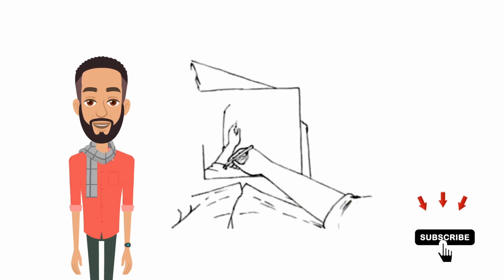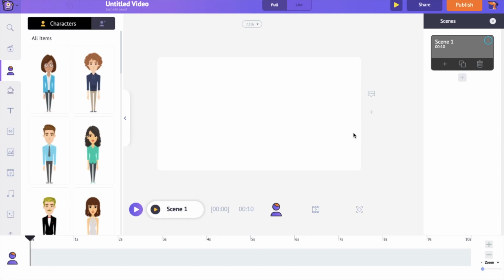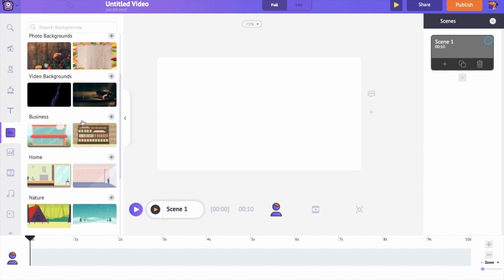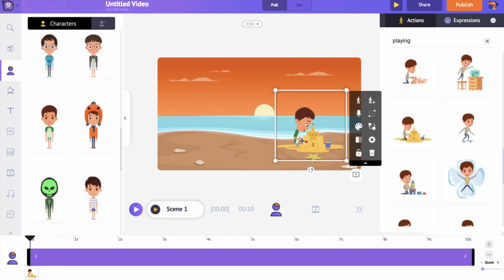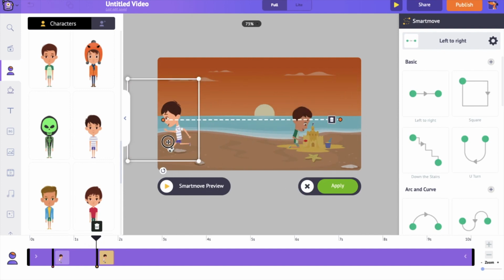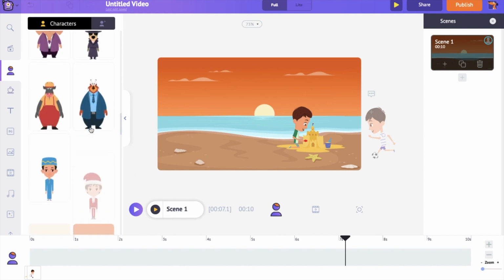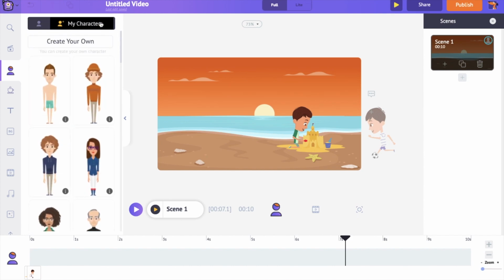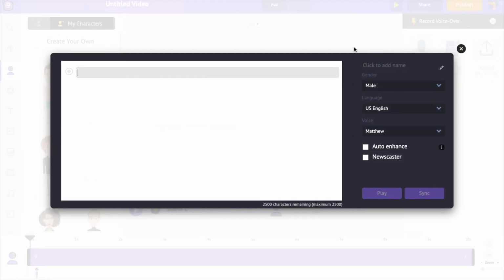How to animate? [for beginners!]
Learn how to animate, without even drawing. We bet this is the easiest way to create animated videos for people who are new to animation.

Timestamps:
Introduction - 0:00
Creating a new project - 0:45
Adding a background - 1:30
Adding animation characters - 2:00
Creating a custom animation character - 3:58
Adding Voice-overs - 4:55
Animating the character - 6:35
Adding Music tracks - 9:40
Downloading the video - 10:30